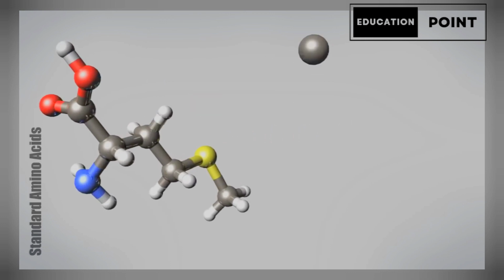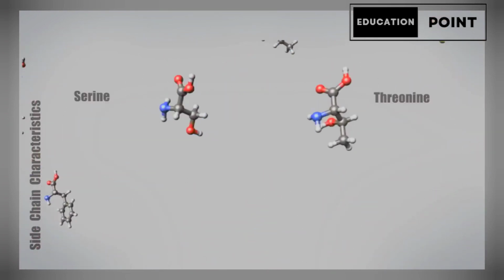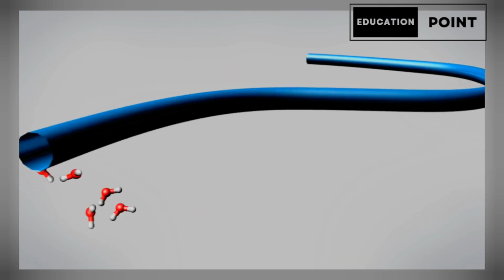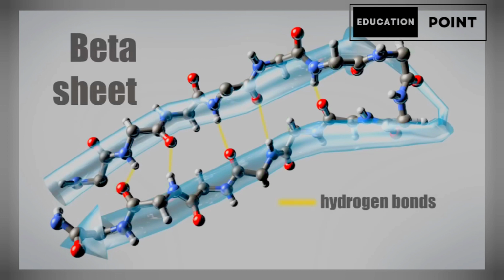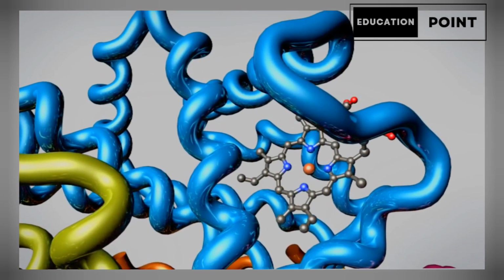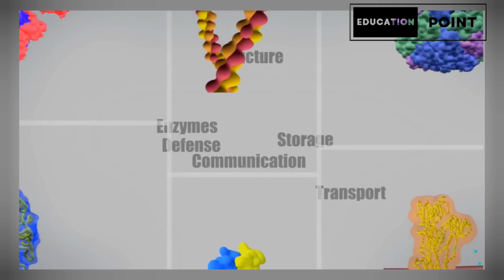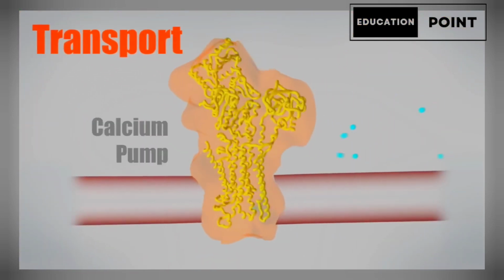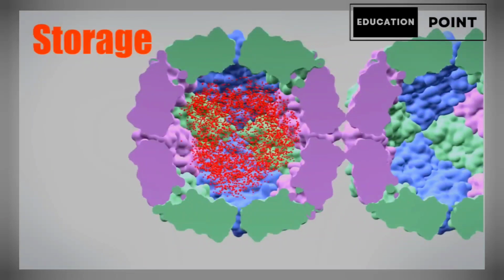Protein ? | Definition, Structure, & Classification | Education Point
Hi friends How are you!
My youtube channel name - {EducationPoint}Please give your love on my channel❤.

My channel provide short and long videos. Like Respect videos and people or amazing skills showing in my youtube channel. I hope one day I am complete 100K subscriber in my youtube channel and Please give your support.

💕🤗and you guys are amazing✌😎

protein,
protein pancakes,
protein shake,
protein powder,
protein synthesis,
protein foods,
protein ice cream,
protein biotechnology,
protein shake for weight gain,
protein french toast,
protein powder recipes,
protein shake recipes,
protein absorption,
protein and creatine together,
protein after workout,
protein aggretsuko,
protein and weight loss,
protein and fiber diet for weight loss,
protein and muscle growth,
protein apple pie,
protein and amino acids biochemistry,
protein acai bowl,
a protein shake,
a protein diet,
a protein kono rin nei,
a protein shake without protein powder,
a protein meal,
a protein powder,
a protein is not a protein,
a protein food,
a protein a contains 0.30 of glycine,
a proton truck game,
protein breakfast,
protein bars homemade,
protein brownies,
protein balls,
protein bars,
protein breakfast recipes,
protein banana bread,
protein bar recipe,
protein balls recipe,
protein burrito,
b protein powder,
b protein powder malayalam,
b protein powder benefits in hindi,
b protein powder for weight gain,
b protein khane se kya hota hai,
b protein malayalam,
b protein powder bangla,
b protein powder for pregnancy,
b protein powder tamil,
b protein review,
protein cookies,
protein cheesecake,
protein coffee,
protein cake,
protein cookie dough,
protein cookies recipe,
protein cereal,
protein chef,
protein commercial,
protein cake recipe,
c protein reactive test,
c protein high meaning,
c protein reactive,
c protein foods,
creatine vs whey protein,
casein protein,
classification of protein,
c reactive protein in hindi,
complexation and protein binding physical pharmaceutics,
cheap protein sources,
protein diet for weight loss,
protein diet,
protein dessert,
protein dosa recipe,
protein donuts,
protein diet for muscle building,
protein digestion and absorption,
protein dessert recipes,
protein dinner recipes,
protein dosa,
d protein powder benefits malayalam,
d protein powder for weight gain,
d protein powder benefits in tamil,
d protein powder for pregnancy,
d protein powder benefits in telugu,
d protein diabetes,
d protein powder benefits kannada,
d protein powder malayalam,
d protein malayalam,
d protein sugar free,
protein energy malnutrition,
protein engineering,
protein engineering in biotechnology,
protein electrophoresis,
protein egg recipe,
protein explained,
protein eggs,
protein energy balls,
protein extraction,
protein expression,
essential whey protein review,
easy high protein meals,
egg protein,
elizavecca cer-100 collagen coating hair protein treatment,
easy high protein breakfast,
ensure protein powder review,
easy protein shake,
ek ande mein kitna protein hota hai,
elements protein powder,
easy protein pancakes,
protein folding,
protein foods for muscle gain,
protein for weight loss,
protein farts,
protein foods for weight loss,
protein for muscle building,
protein fluff,
protein for vegetarians,
protein french toast recipe,
protein for beginners,
f protein powder,
fuel one whey protein review,
fairlife protein shakes,
fitspire whey protein review,
from dna to protein,
flavcity protein powder,
fat loss protein,
function of protein,
fit tuber protein powder,
fast and up whey protein,
protein gummies,
protein granola,
protein gym,
protein greek yogurt,
protein grilled cheese,
protein gummy bear,
protein grocery shopping,
protein granola bars,
protein grocery haul,
protein guy,
g protein coupled receptors,
g protein coupled receptors pharmacology,
g protein linked receptors,
g protein signaling pathway,
g protein coupled receptors animation,
g protein receptors,
g protein coupled receptors ninja nerd,
g protein coupled receptors mcat,
g protein coupled receptors amoeba sisters,
g proteins and second messengers,
protein hair treatment,
protein hair mask at home,
protein hair mask,
protein hacks,
protein hot chocolate,
protein hair treatment at home,
protein hair,
protein high foods,
protein hair pack,
protein heavy meals,
high protein meals,
high protein breakfast,
high protein foods,
homemade protein powder,
how much protein do i need to build muscle,
how to make protein shake,
high protein diet,
high protein vegetarian meals,
how to make protein